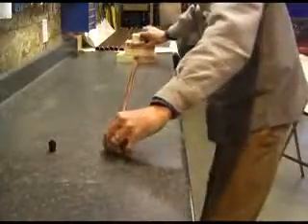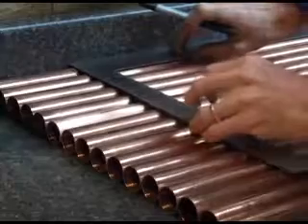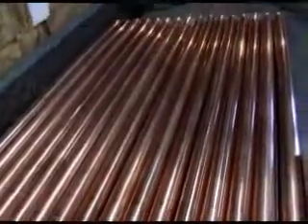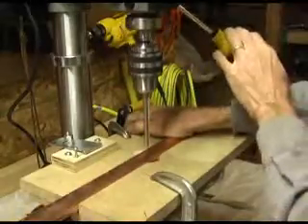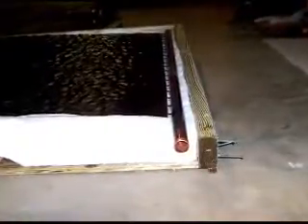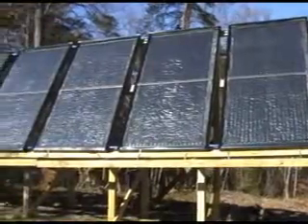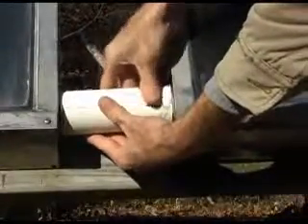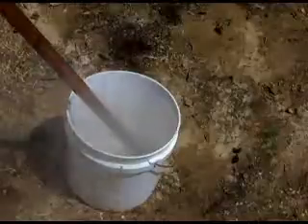solar power generator manufacturer canada canada